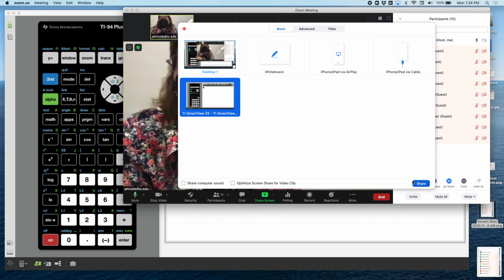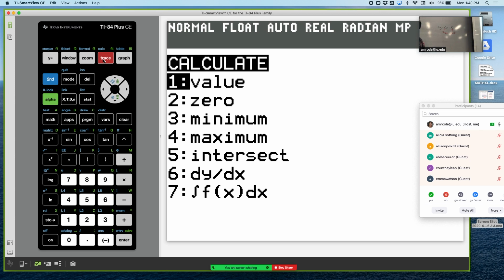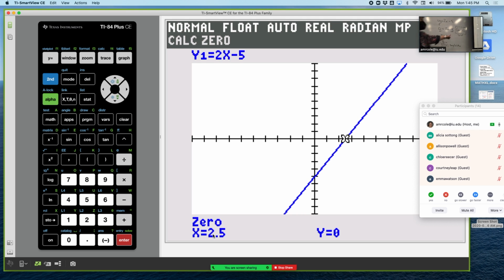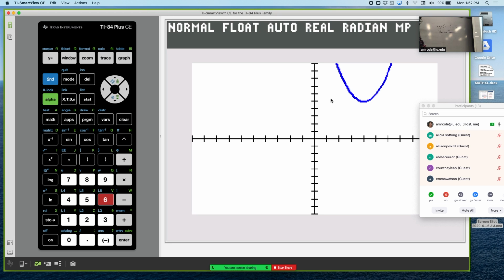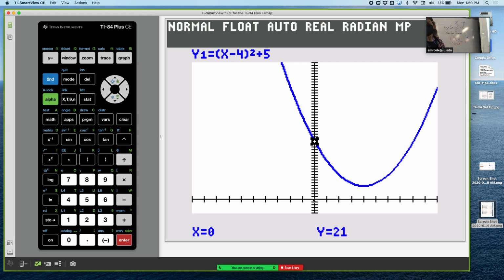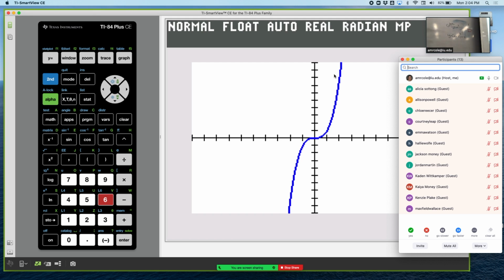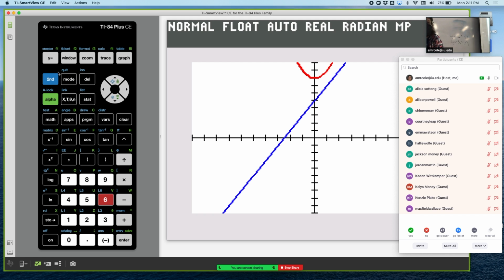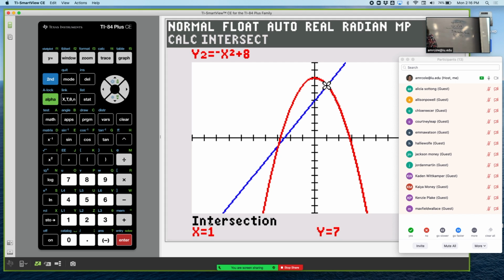Algebra 1 Zoom Mtg Aug 17th: X and Y Intercepts and Linear, Quadratic & Cubic Equations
This video is a recording of an Algebra 1 Zoom Meeting on August 17th.  This is for a beginning Algebra 1 class that is just learning how to use the TI-84 Graphing Calculator and is reviewing some basic Algebra 1 concepts such as: X and Y intercepts and Linear, Quadratic, and Cubic Equations.